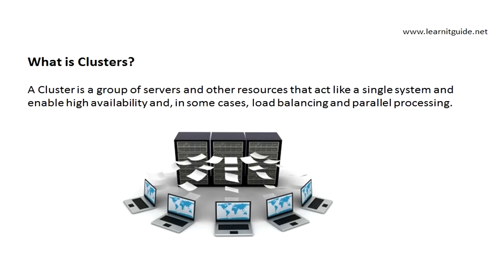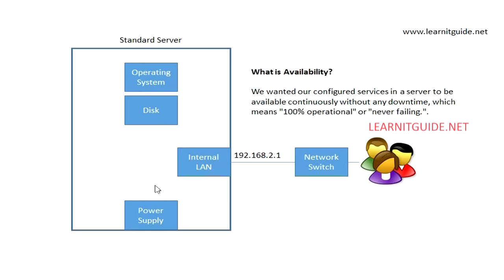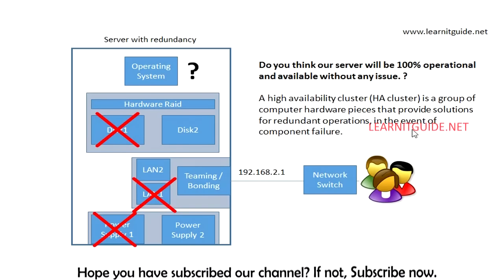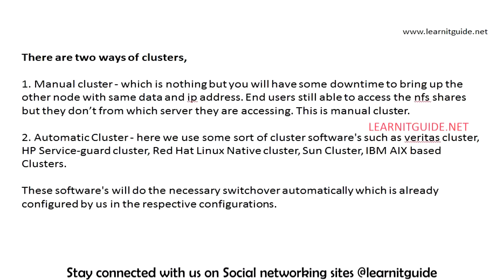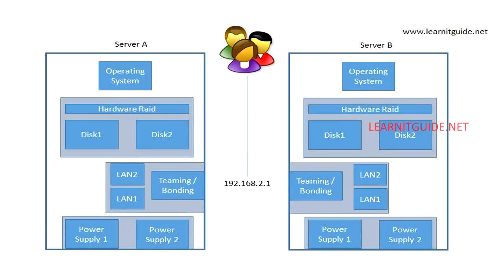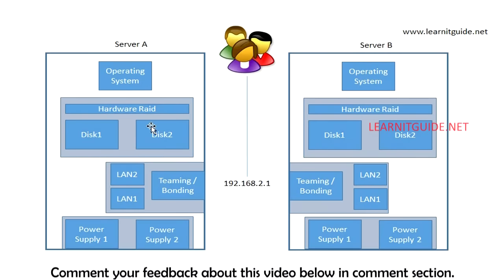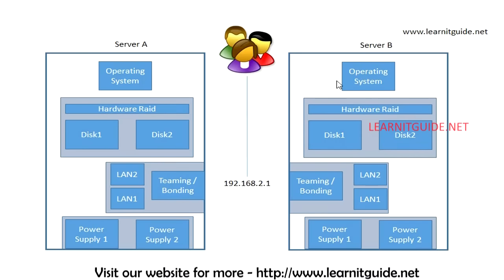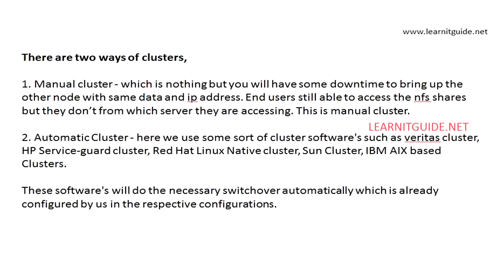Understand the Basic Cluster Concepts | Cluster Tutorials for Beginners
This video explains you about "What is Cluster? Why do we need Cluster? what are the types of Clusters? and Understand the Basic Cluster Concepts for Beginners".